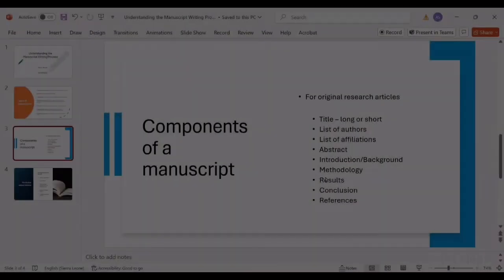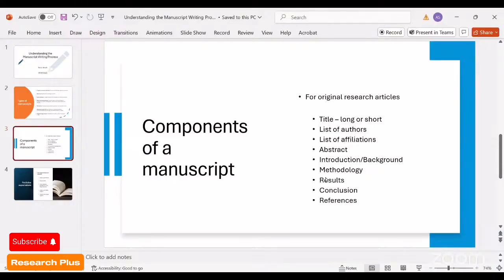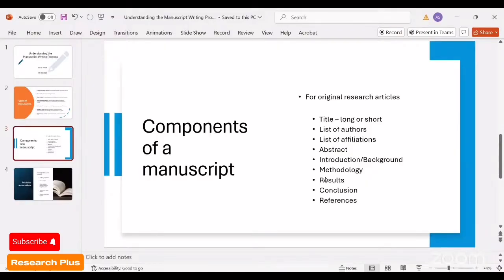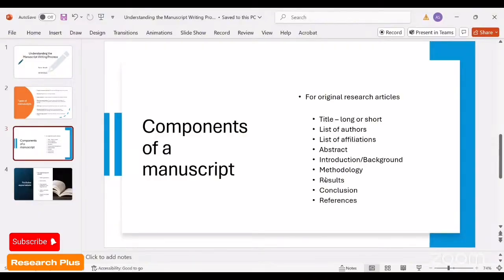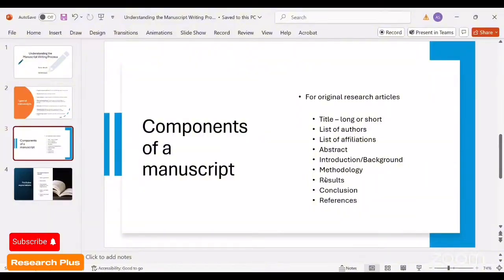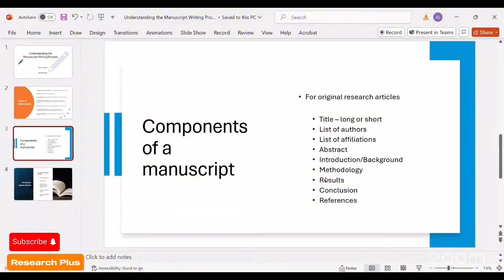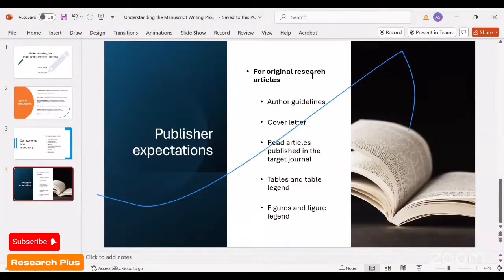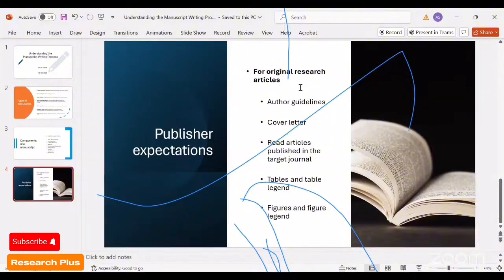Understanding the Manuscript Writing Process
This is the first session in our training on “Getting Published in a High Impact Journal in 3 Months (Primer Session)” which held on Friday, 8th August 2025.